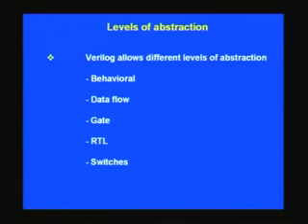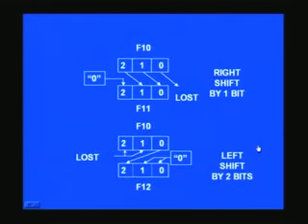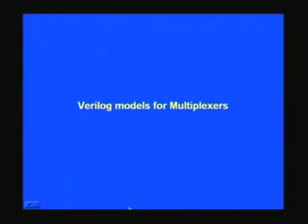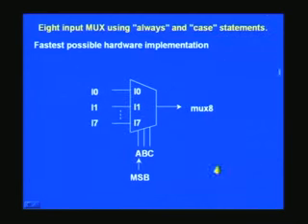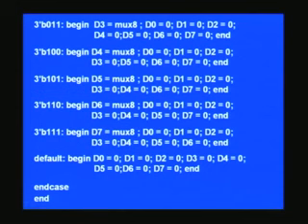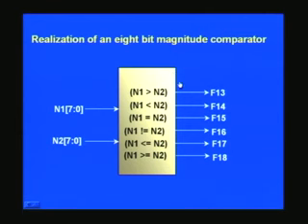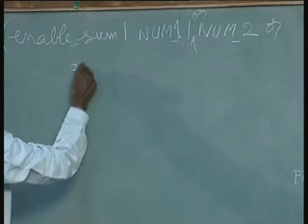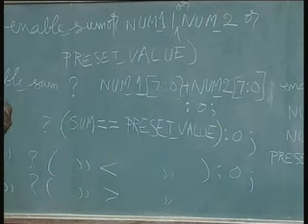Lecture 10 - Verilog Modeling of Combinational Circuits